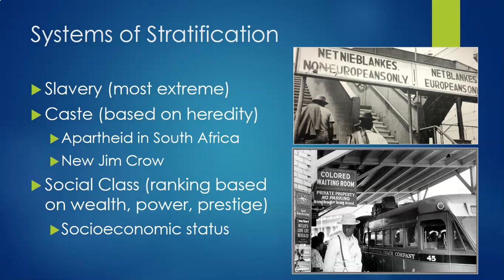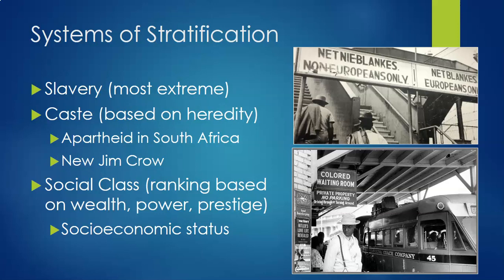Systems of Stratification - Unit 3 Sociology